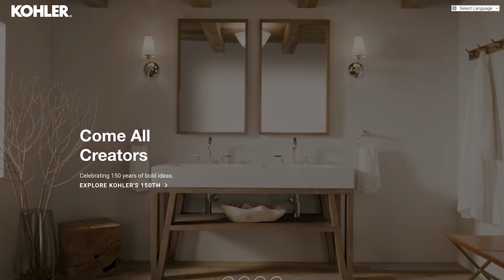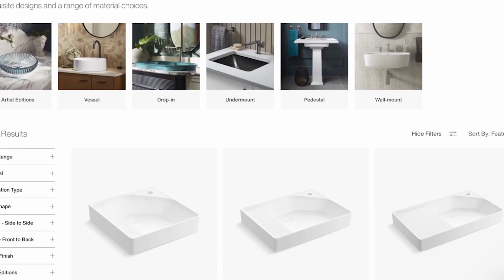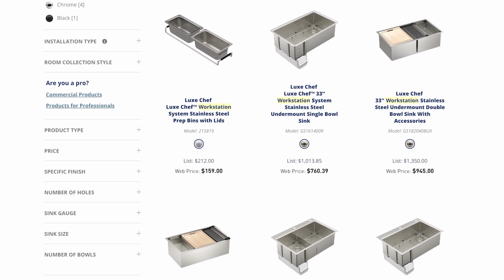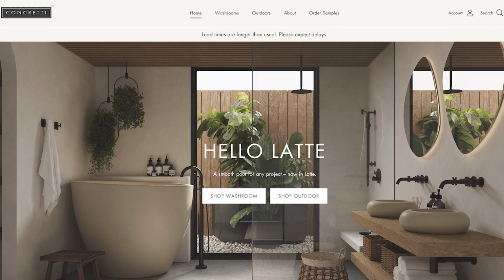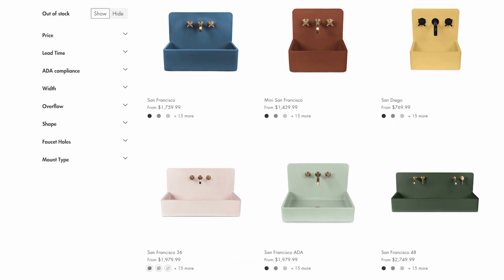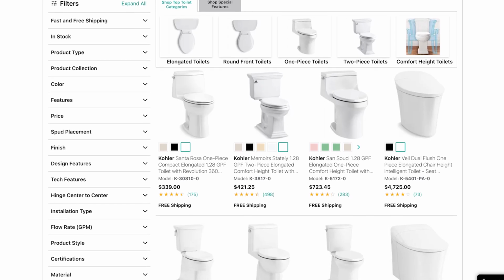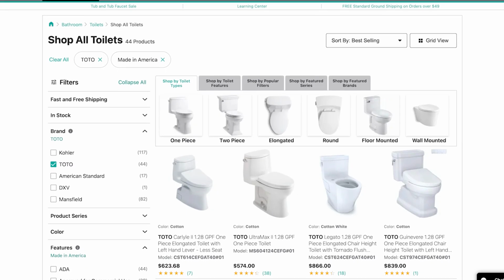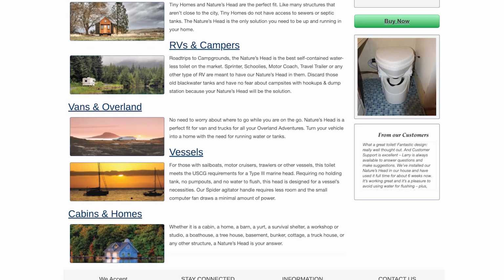I Found These Sinks & Toilets Made in the USA For My Bathroom Renovation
In this video, I'm talking about sinks and toilets made in the USA. I'm going through a bathroom renovation right now, so I've been doing a ton of research to find American made manufacturers for both new toilets and sinks. I'm covering a few brands you may recognize, as well as some you've probably never heard of!

Sections:
0:00 Intro
0:21 Research Notes & Material Sourcing
1:12 American Made Sinks
4:30 American Made Toilets